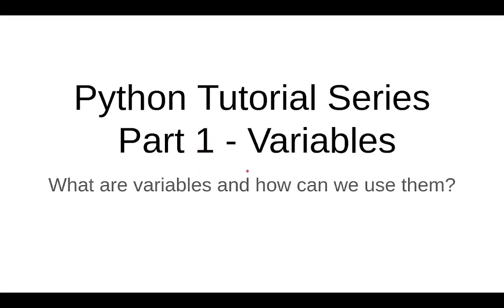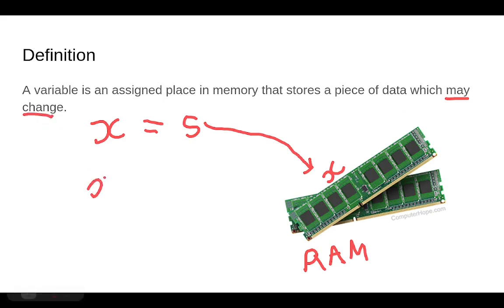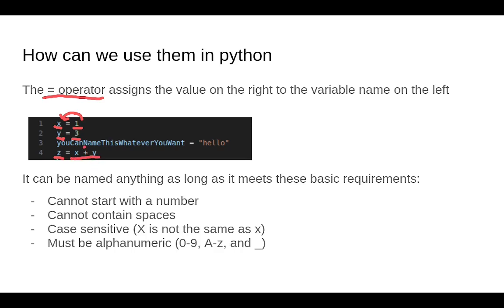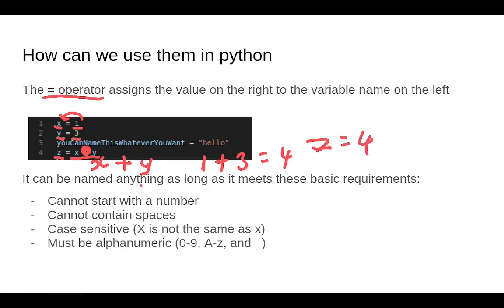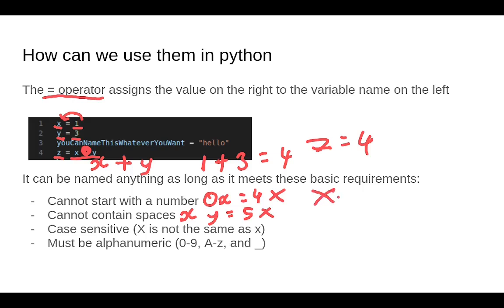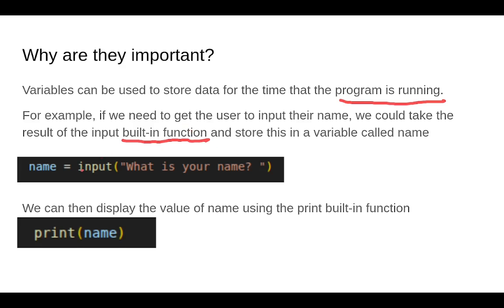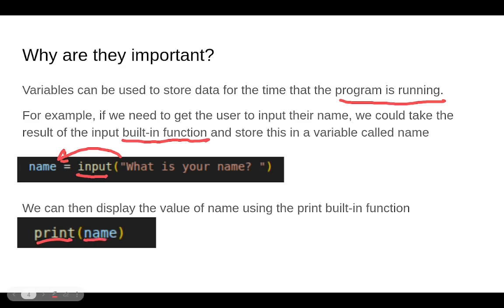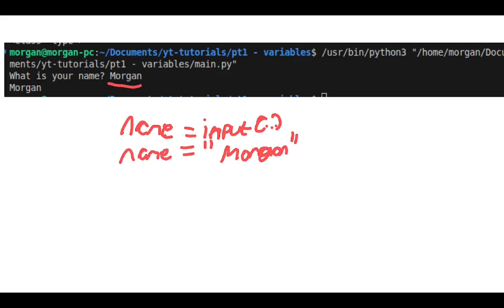Python Tutorial Series - Variables